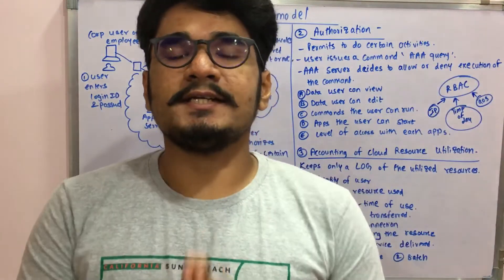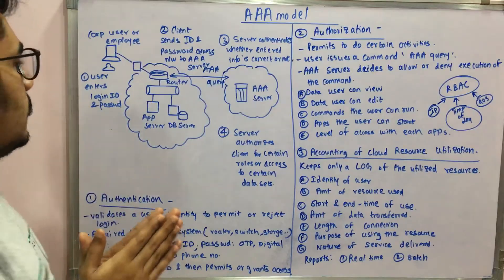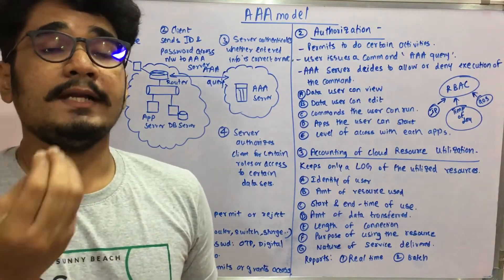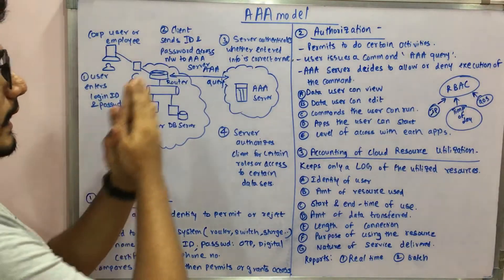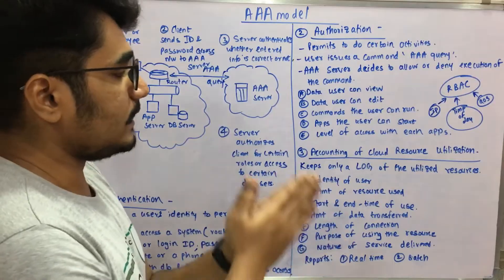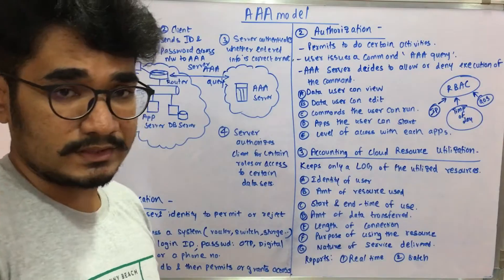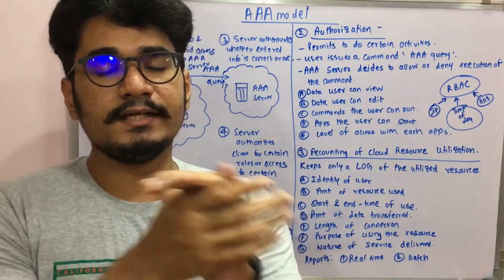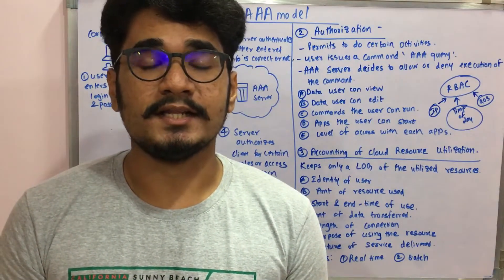Cloud Computing | Tutorial #27 | AAA model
Authentication, authorization and accounting (AAA) is a system for tracking user activities on an IP-based network and controlling their access to network resources. AAA is often is implemented as a dedicated server.